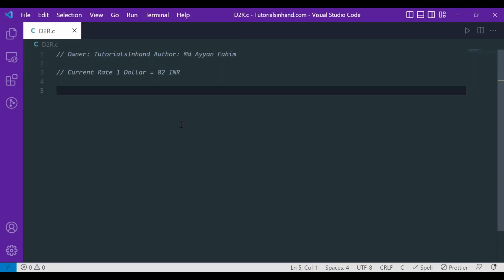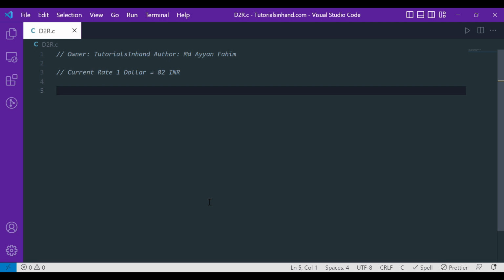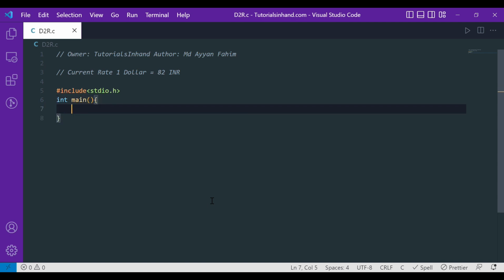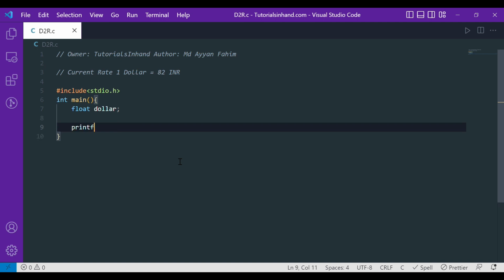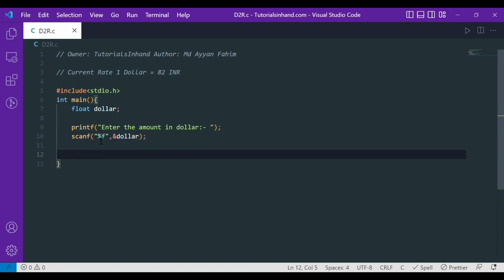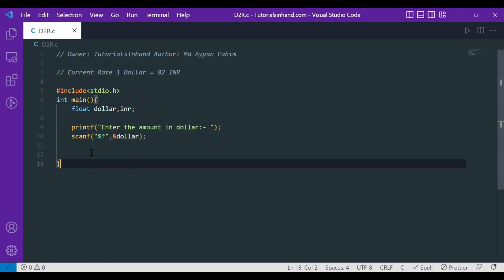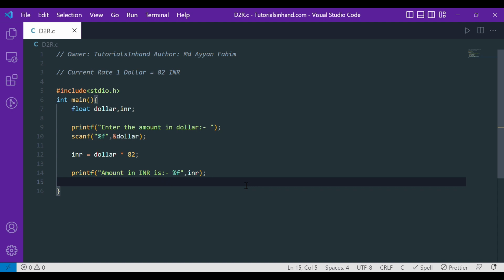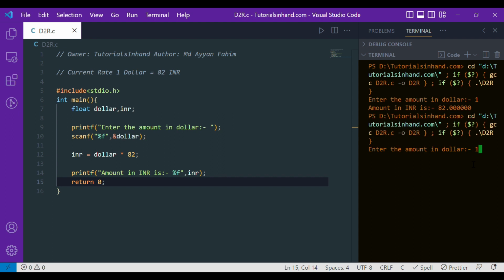c program to convert dollar to rupee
c program to convert dollar to rupee - In this video tutorial, we are going to learn about c program to convert dollar to rupee.

c tutorial for beginners, c tutorial full course, c tutorial for beginners in English, c tutorial full course,  c programming for beginners, c programming, c program full course, c programming language, problem solving in c, c program for currency converter, c program to convert dollar to rupees, how to convert dollars to rupees, dollar to inr conversion, simple currency converter c program, write a c program to convert dollar in indian rupees